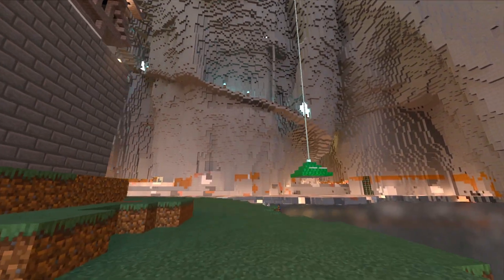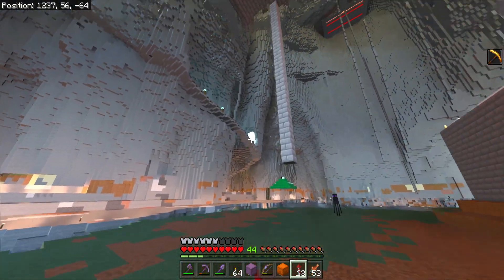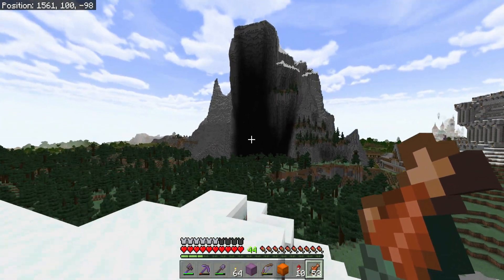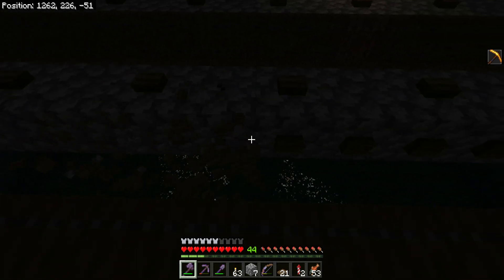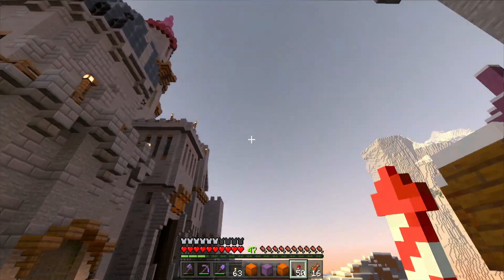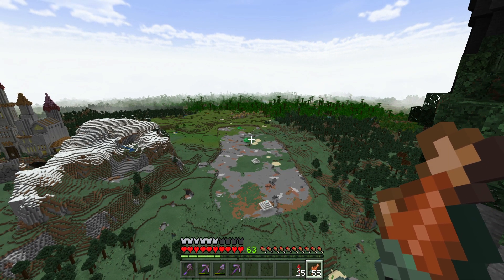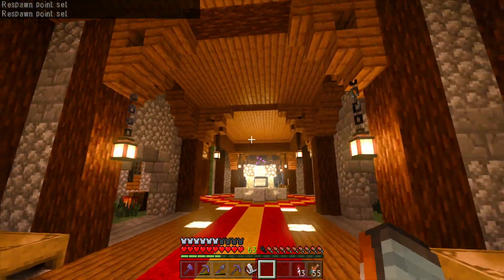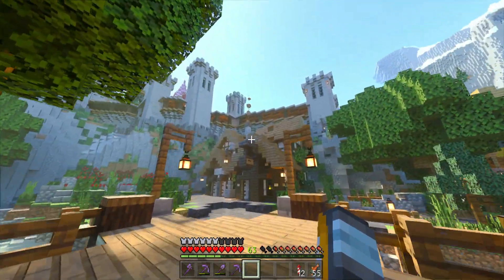THE BIG DIG!- Bedrock Survival: 183 [Minecraft | Single Player | Lets Play]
Since the under the mountain dig is done, I actually don't have anywhere to get stone!  Gotta start a new BIG DIG!  Also, started a new way of adding some lore to the world, hope you enjoy!

Minecraft Bedrock Survival is my new Bedrock Survival Let's Play Minecraft!  Join me as I learn how to play this version of the game in my Bedrock PE Mobile version of Minecraft in my Survival Let's Play and Let's Build.

The Idea behind this series will be a single player experience with somewhat limited cuts, shorter episodes, more building on camera and more personal stuff, while Realm of Vasten will continue to be more huge projects, more collabs and more lore based.

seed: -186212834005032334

2nd Channel for Variety Games!